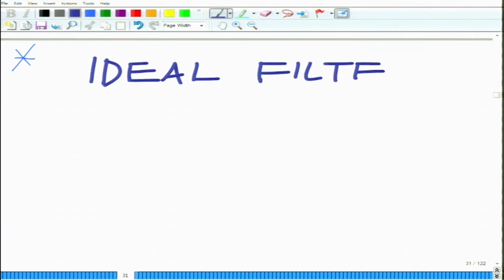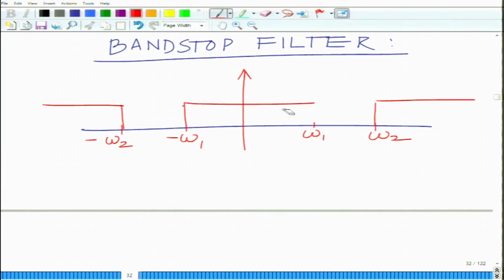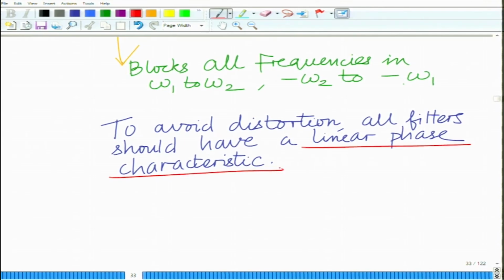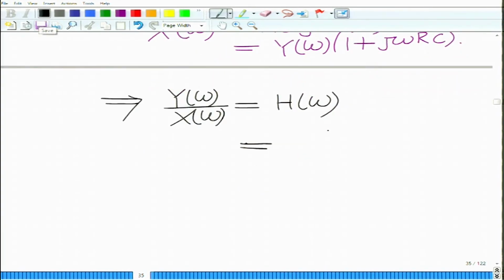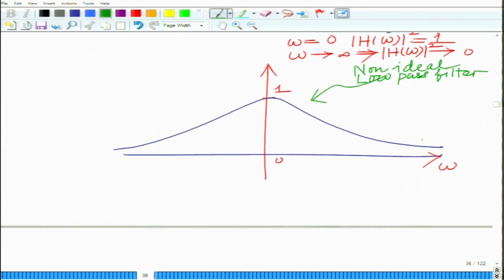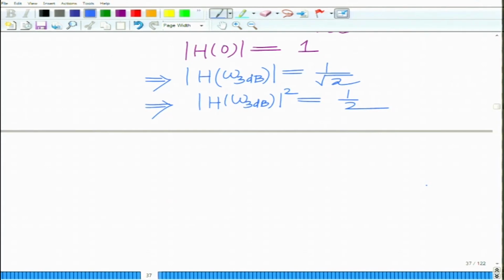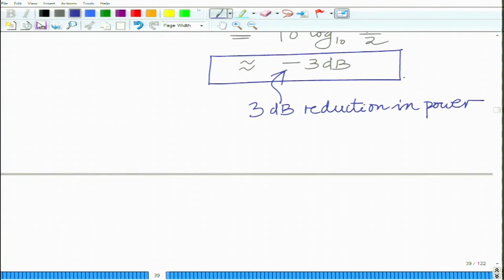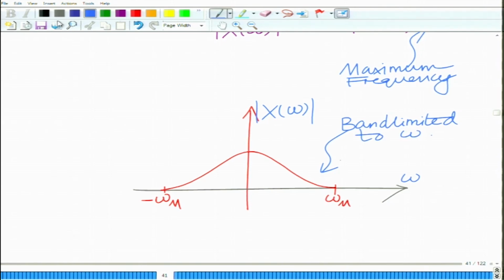FT- Ideal and Non-Ideal Filters